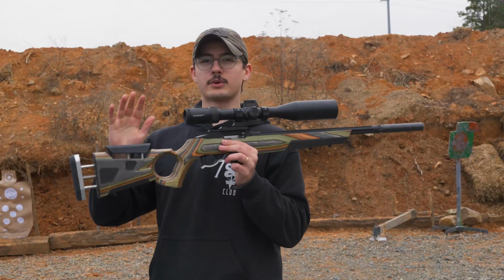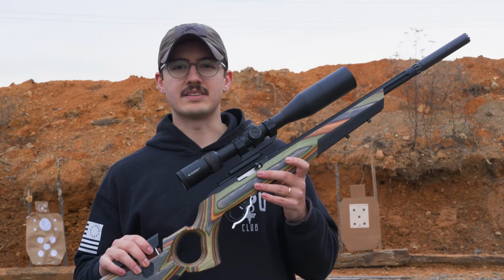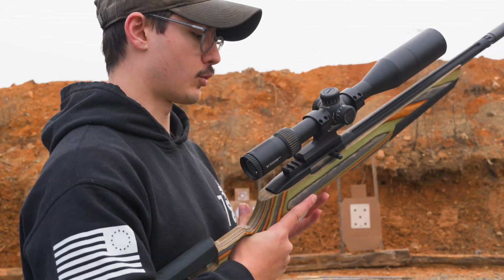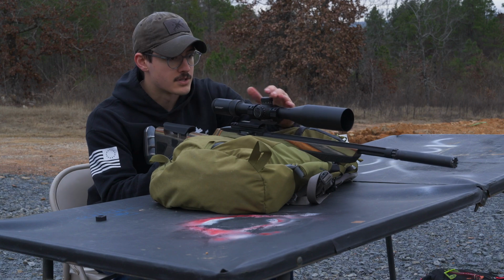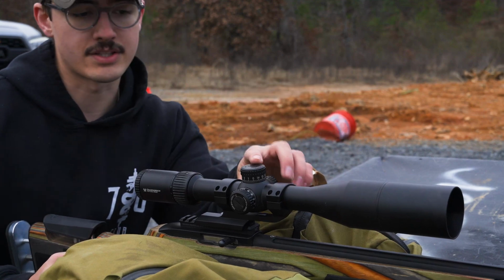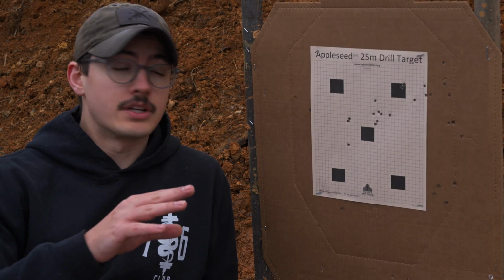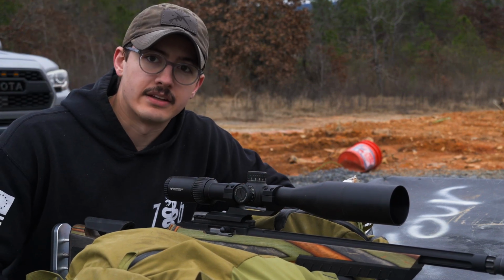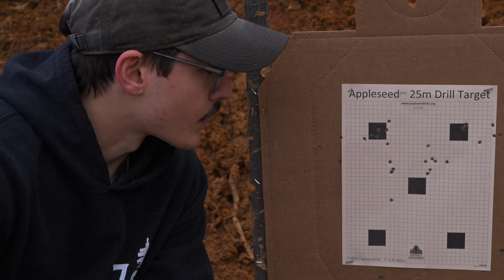How to Zero Any Optic Like a Pro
Learning how to zero your own optics is one of the most basic skills that every practical shooter should understand. In this video we break down a great way to zero any sight with ease, that requires less time, arguably less ammo, and a zero you can trust once you're done.

Friends don't let friends take their guns to a shop to get sighted in.

0:00 - Intro
0:20 - Getting Close
1:22 - How to Zero any Optic
2:34 - First Adjustment
3:12 - Zeroing at the Final Distance
5:25 - Second Adjustment
6:36 - The Importance of 10 Shot Groups
7:40 - Final Adjustment
8:59 - Results
9:40 - Final Thoughts